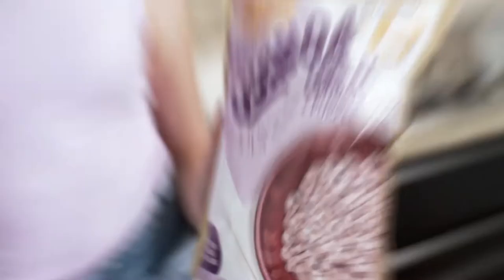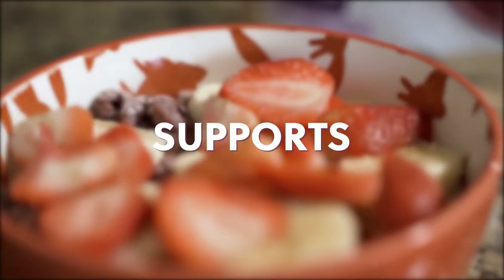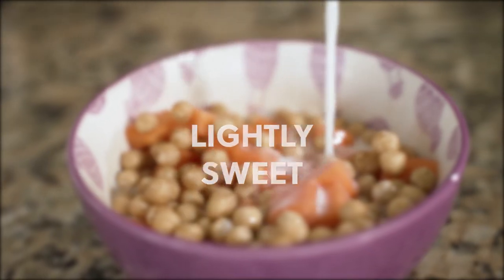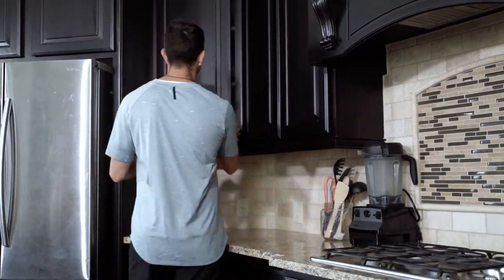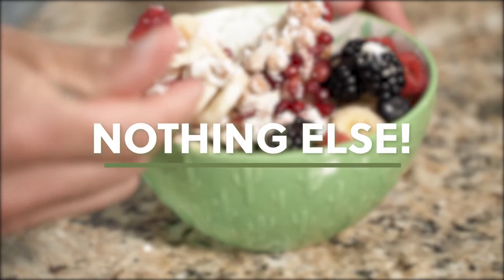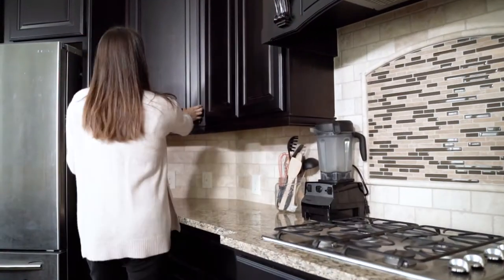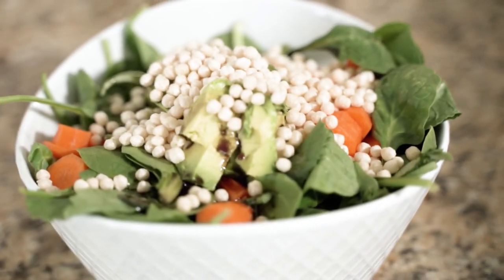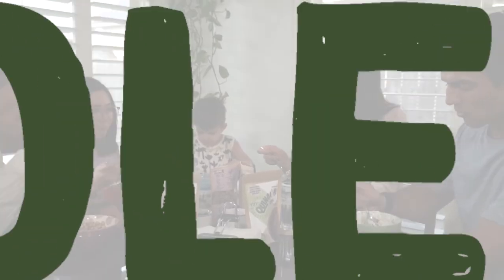We are Wholefort (Official Commercial)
The official Wholefort commercial providing an overview of our healthy, tasty quinoa cereals.

Visuals and by editing by: Atilano AudioVisual

Extra video footage (Peru) by: Marc Tschallener